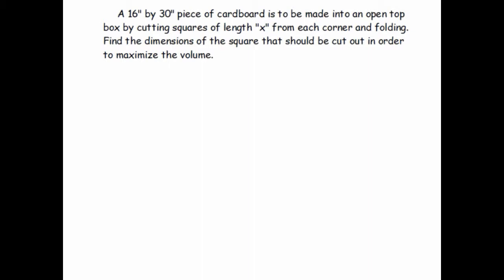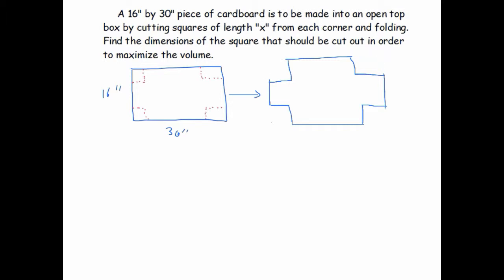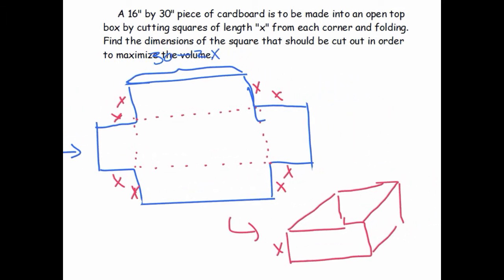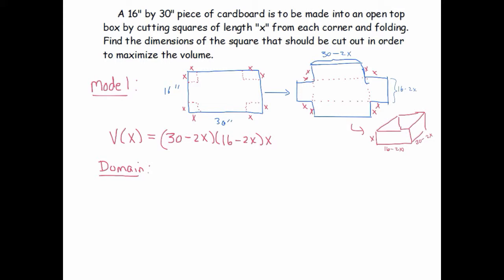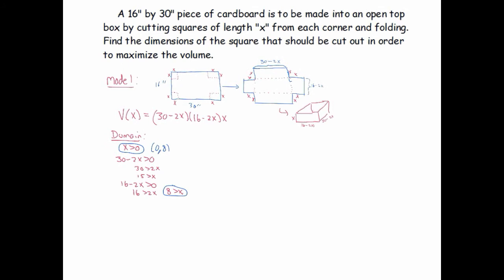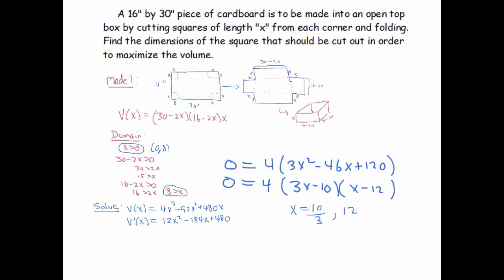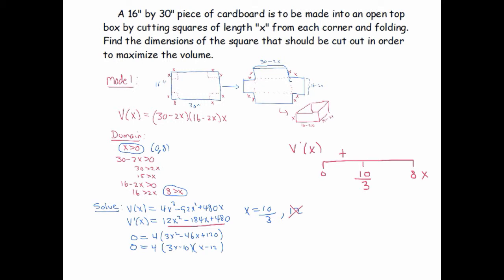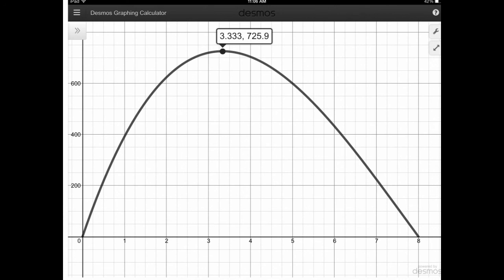Maximizing Volume Optimization Problem